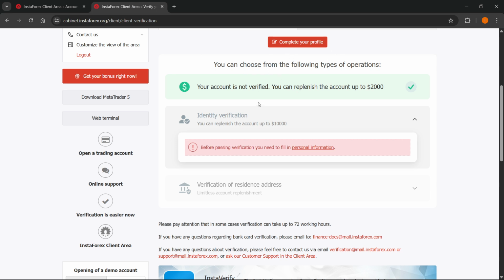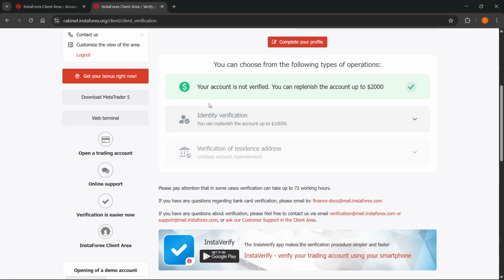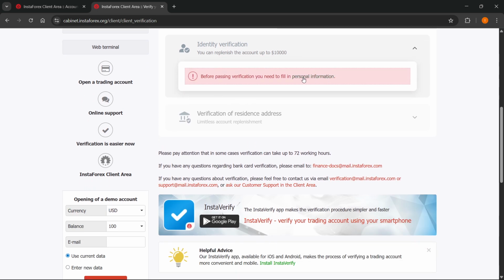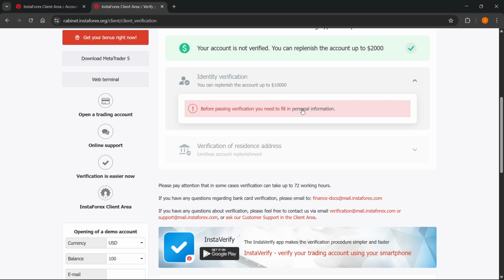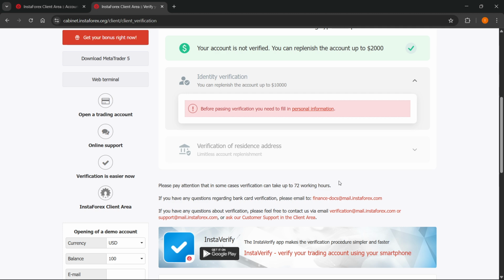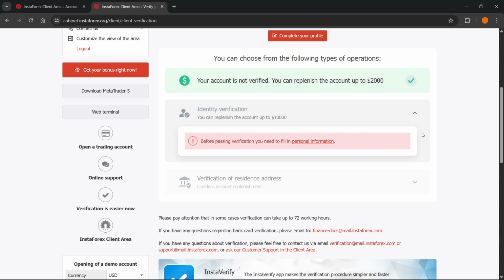How To VERIFY InstaForex Account (QUICK & EASY) 2026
In this video, I'll show you how to verify your InstaForex account. This is a full guide on how to complete InstaForex verification by uploading your ID and proof of address in 2026. If you've been trying to get your InstaForex account verified, this is the video you need to watch!